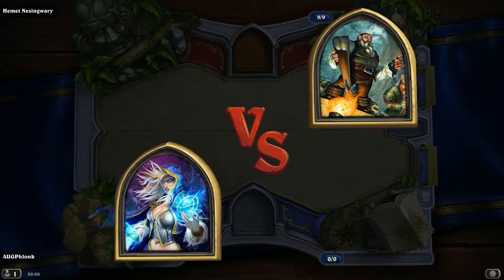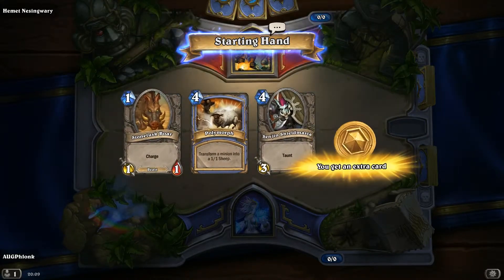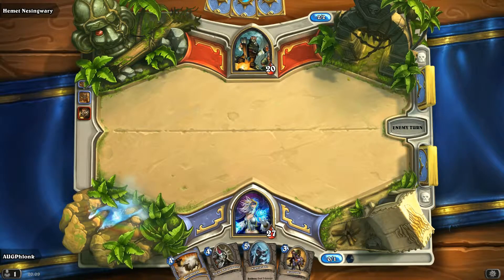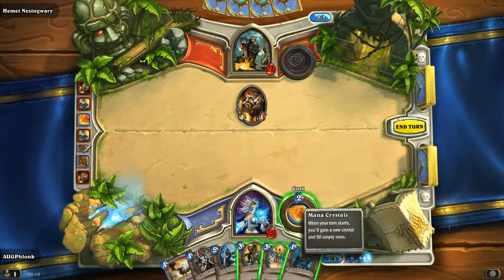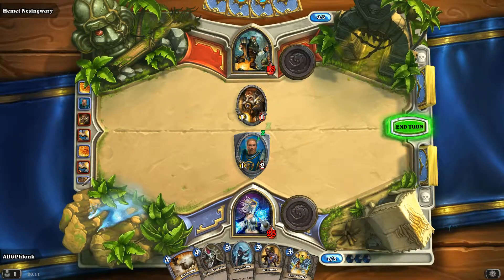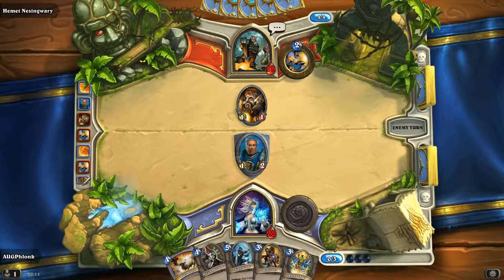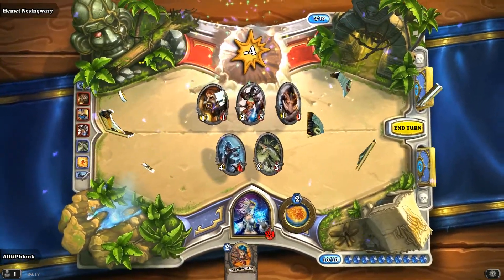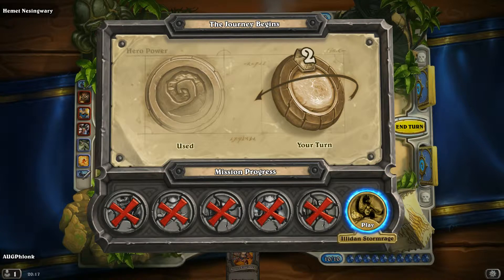HearthStone Tutorial Game 5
AUGamers Phlonk takes on HearthStone in game #5 of the tutorial.